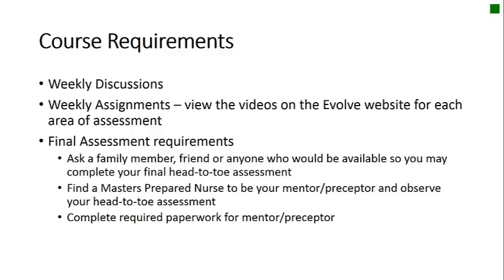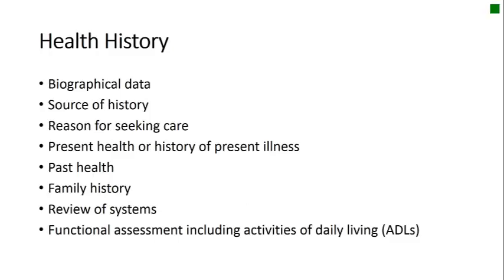NUR405 Week 1 Lecture